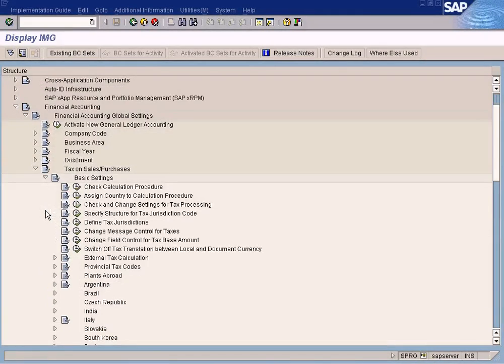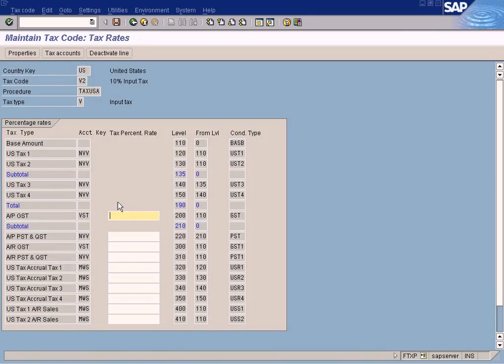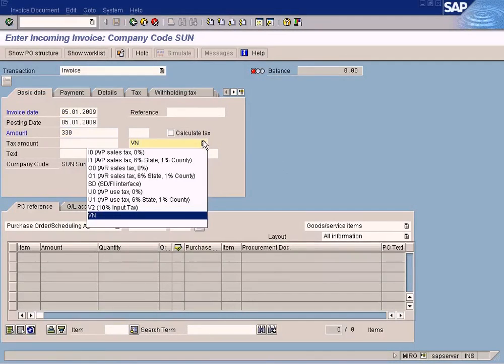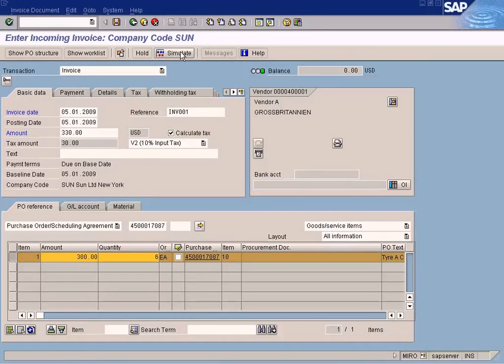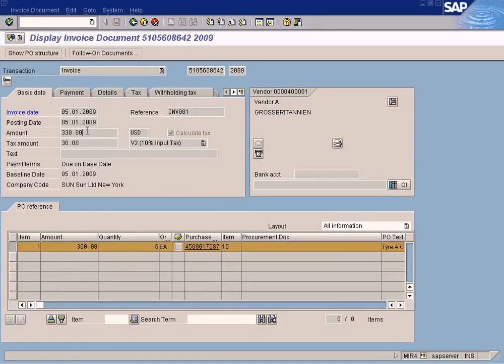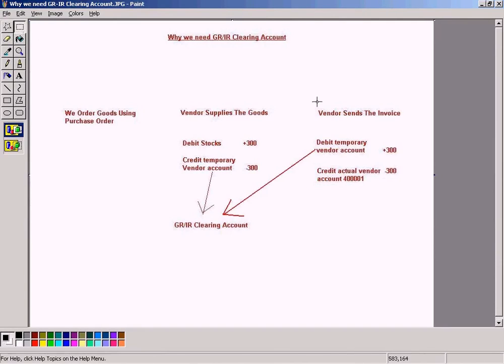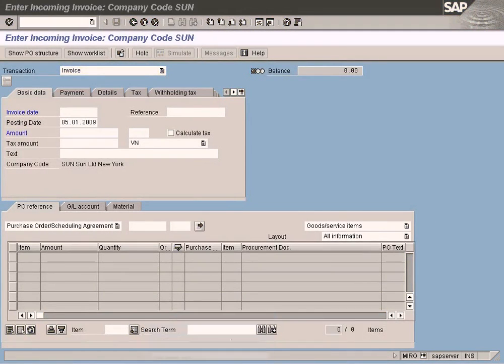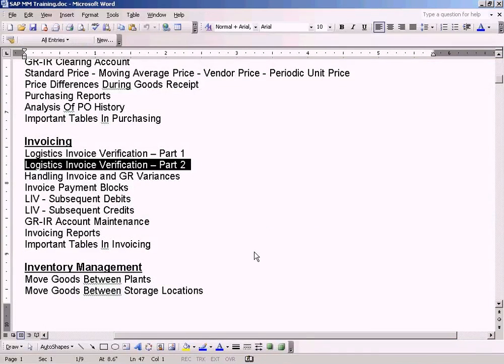Logistics Invoice Verification Part 2